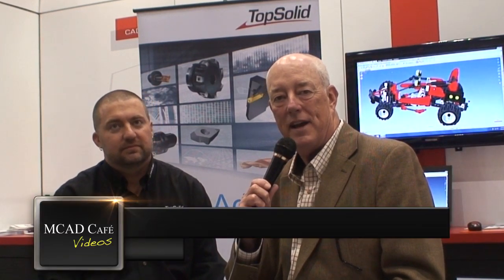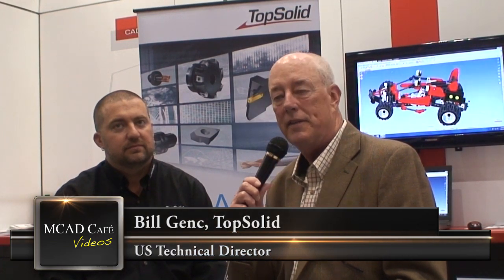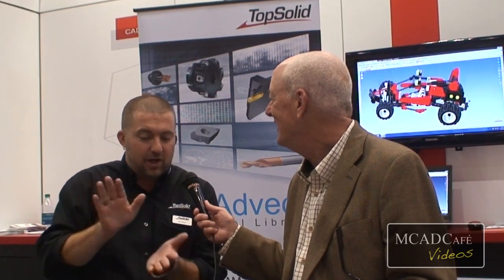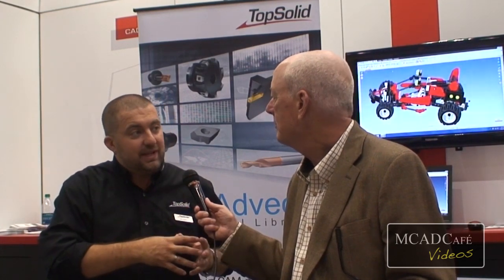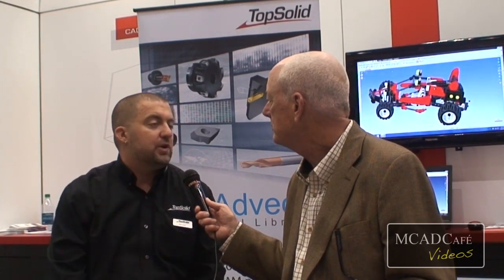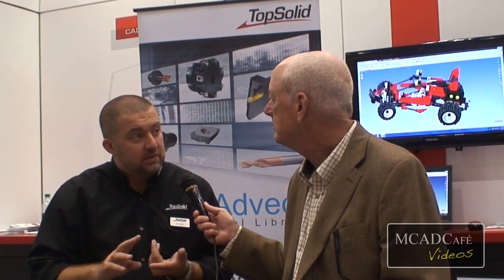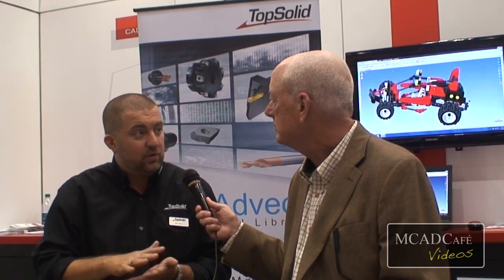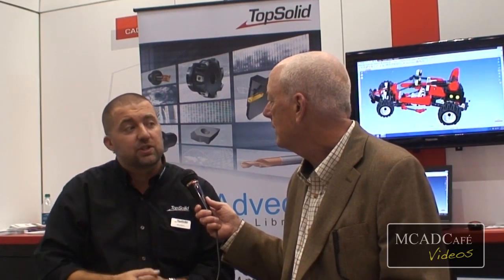TopSolid: Master Your Manufacturing Process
TopSolid is a powerful CAD/CAM/ERP solution for modelling, simulation and production (geometry, assemblies, structural calculation, dynamics, etc.) Such functions provide a powerful means to meet industry-specific requirements for the drafting, design and manufacture of products.